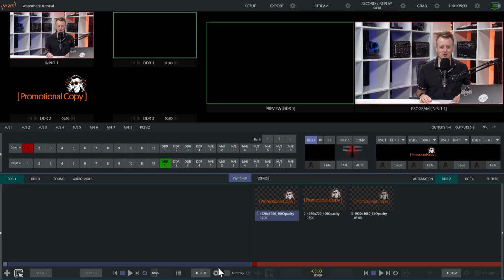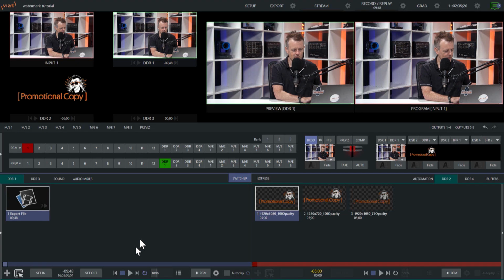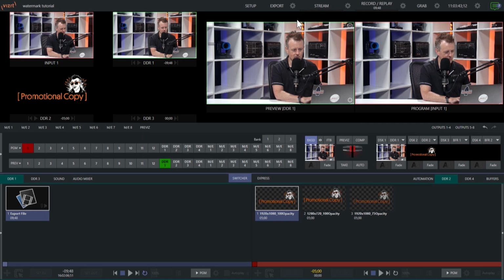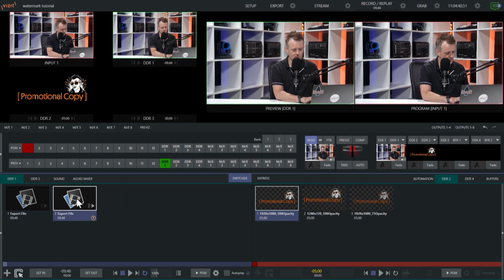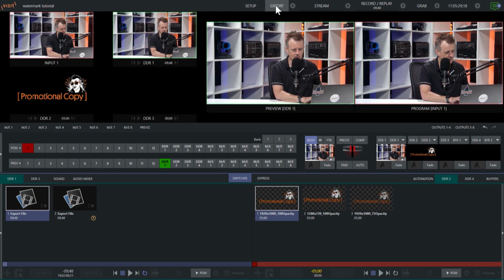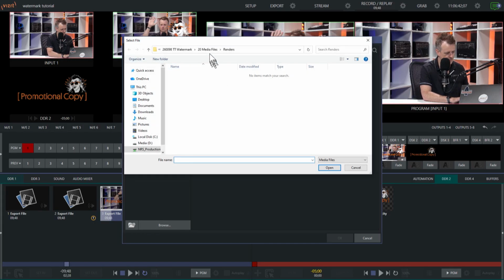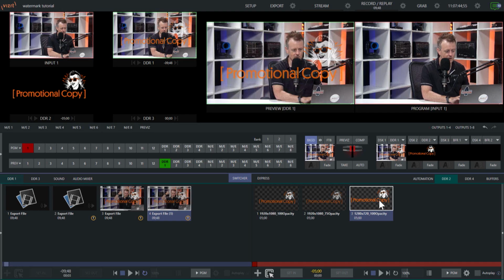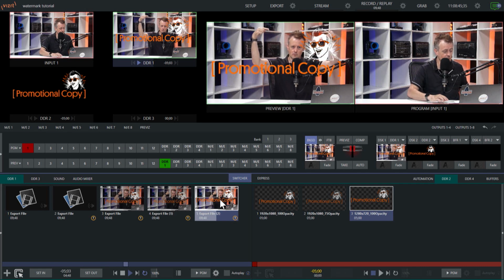Tuesday Tutorial : Using Watermarks in TriCaster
Watermarks without the wait.

Because rendering in post production? That's a time-killer!

In today's Tuesday Tutorial, Richard Evans shows us how the TriCaster lets you add watermarks directly to your exported video files, keeping your content protected, your review process streamlined, and your timeline tight

Watch the episode and check out the series so far ▶️